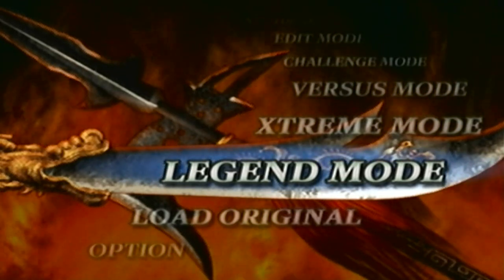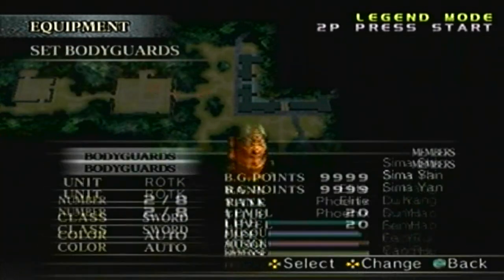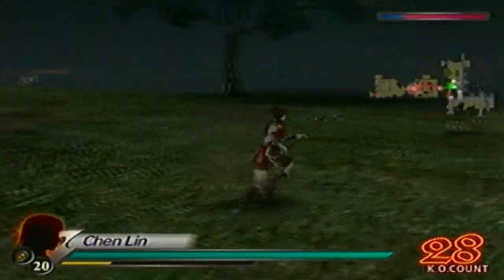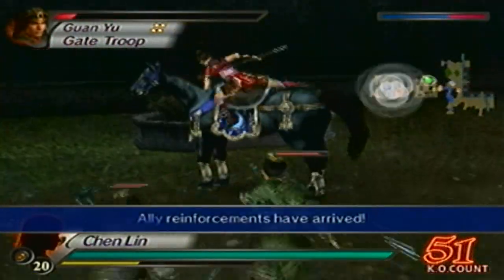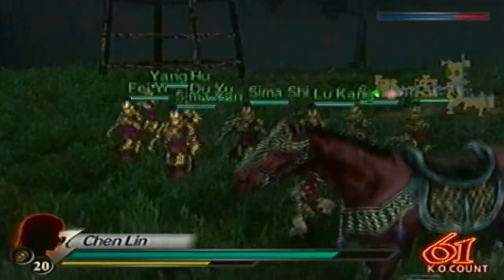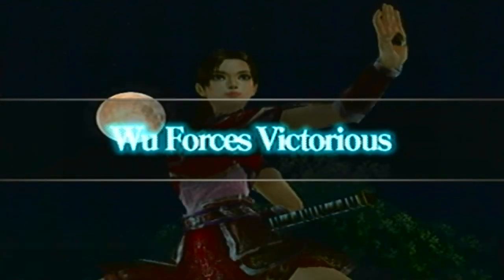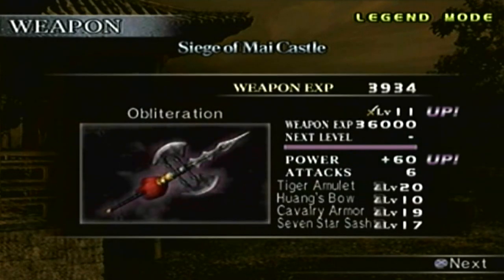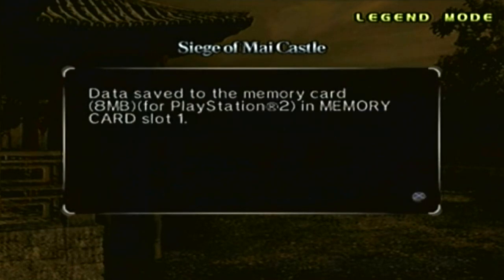Let's Perfect Dynasty Warriors 4 (XL) Part 432: Unlocking the Level 11 Pike (Edit)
In order to unlock ANY level 11 weapon you need to make sure the difficulty is set to Expert mode and the character's weapon is at level 10.

The main objective for each Level 11 Weapon is to obtain a S Rank in that Legend Stage however the objectives to get it is different for each stage.

Obliteration:
Weapon Attack: +60
Tiger Amulet Lvl 20
Huang's Bow Lvl 10
Cavalry Armor Lvl 19
Seven Star Sash Lvl 17

Stage: The Siege of Mai Castle (Lu Meng's Legend Scenario)

Requirements: You must do the following:

1) Defeat Zhou Cang, Liao Hua and Guan Ping
2) Secure the two gates
3) Get 50 KOs
4) Do all of this while keeping all of your allied generals alive

NOTE: You need to get the 50 KOs before you secure the second gate.

Recommendations: This weapon run is straight forward for this weapon. Zhou Cang, Liao Hua and Guan Ping will all be buffed up so proceed with caution. Once you defeat both Zhou Cang and Liao Hua go for the gate inside Mai Castle. Secure the gate then head over to Guan Ping and defeat him. All that's left after that is the remaining gate and the 50 KOs which you should have by now. If you don't then grind out the 50 KOs then head for the second gate. The weapon text will appear once you secure the gate. Complete the stage and you're set.

Next Task: Unlocking Zhang He's Level 11 Weapon